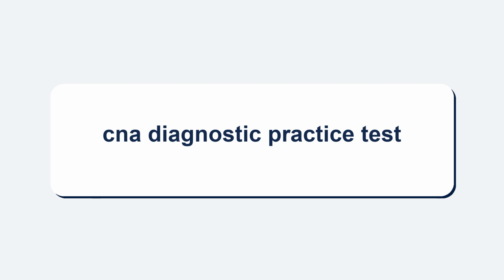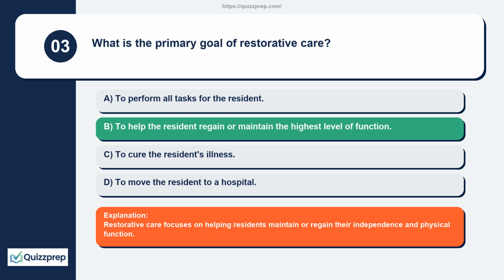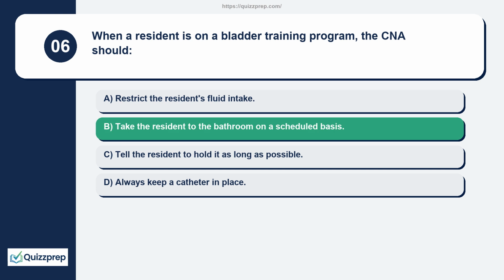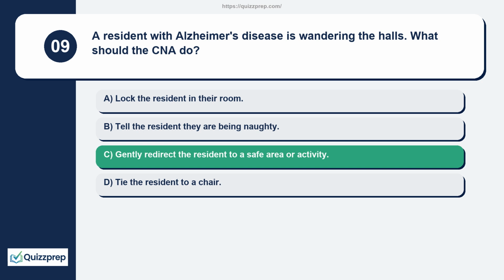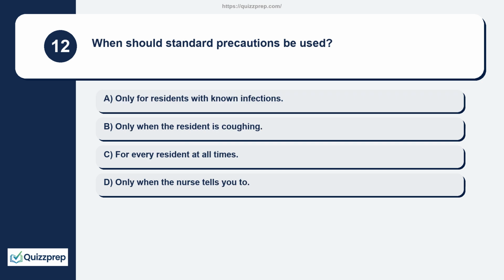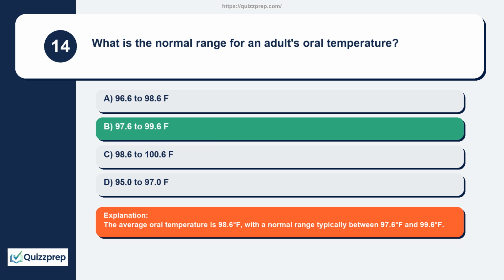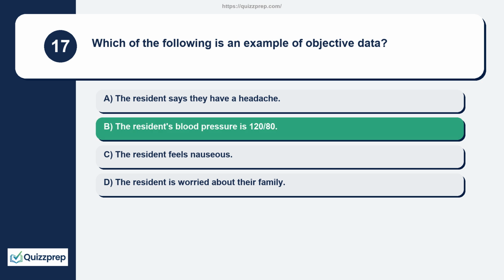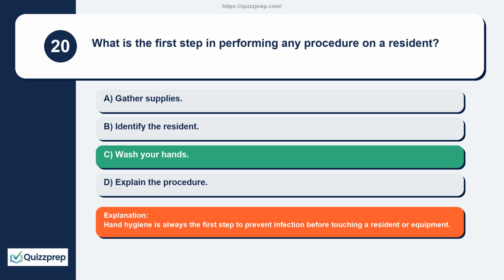Pass the 2026 CNA Exam with This Ultimate Diagnostic Practice Test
Success on the 2026 Certified Nursing Assistant exam is within reach when you utilize the right diagnostic tools. This comprehensive practice session serves as a vital benchmark for your current knowledge level. It is specifically tailored to align with the latest 2026 clinical standards and testing protocols used across the country.

The path to becoming a nursing assistant involves mastering a wide array of skills, from technical medical tasks to the soft skills of patient interaction. This diagnostic test evaluates your readiness across every major category found on the state exam. You will encounter questions regarding patient rights, emergency procedures, basic nursing skills, and restorative care. Identifying your weak points early is the most effective strategy for ensuring a passing grade on your first attempt.

A diagnostic test is different from a standard quiz because it reveals the logic behind the questions. This allows for a deeper understanding of the material rather than just memorizing answers. Using this video as a primary study resource helps solidify your grasp on difficult concepts that frequently appear on the certification boards. Many students find that simulated testing environments reduce anxiety and improve performance on the actual day of the exam.

Entering the medical field is a significant milestone. To help you achieve this goal, we provide these services, resources, and personalized help to ensure no student is left behind in their career journey. Our mission is to make the transition from student to professional as seamless as possible through high-quality preparatory materials.

Focusing on high-yield topics ensures that your study sessions are productive and efficient. Whether you are a first-time test taker or looking to renew your certification in 2026, these practice questions provide the clarity needed to succeed. Consistency is the key to passing, so make sure to review this diagnostic material until you achieve a perfect score. You will find that regular engagement with these topics builds the muscle memory required for clinical tasks.

Prepare yourself for the reality of clinical work by testing your judgment and safety knowledge today. High scores on this diagnostic test are a strong indicator of future success on the actual exam. Ensure you are fully prepared by utilizing every resource at your disposal during this critical preparation phase. This video is designed to be a one-stop shop for anyone serious about their healthcare career in 2026.

Remember to save this video to your study playlist so you can return to it during your final review. Sharing this resource with your classmates or study groups can help everyone reach their goals together. The nursing community is built on support and shared knowledge, and starting that journey now will benefit you throughout your career.